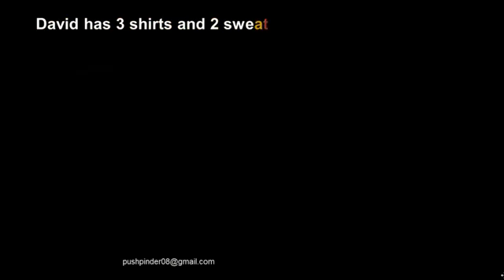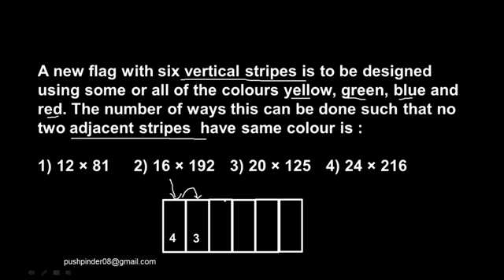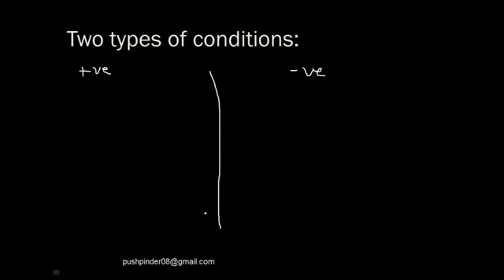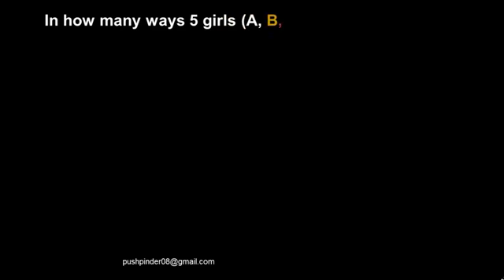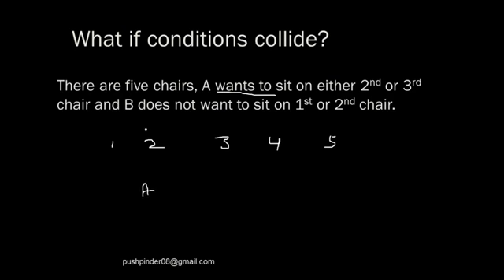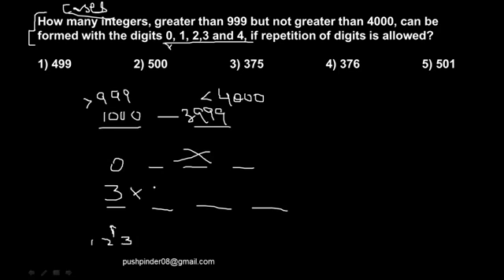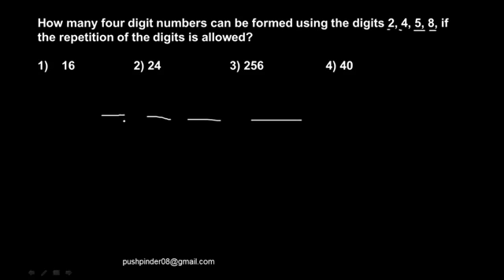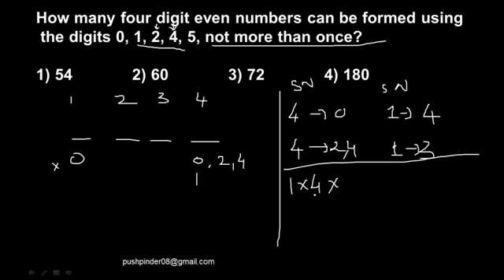Permutations and Combinations I GRE GMAT CAT Cases YouTube